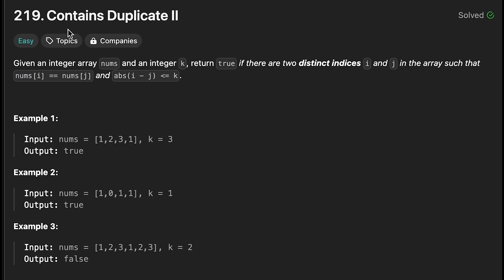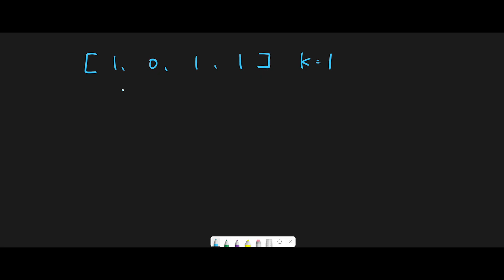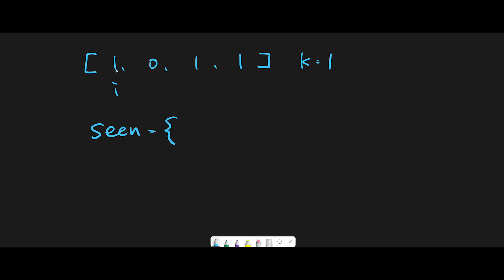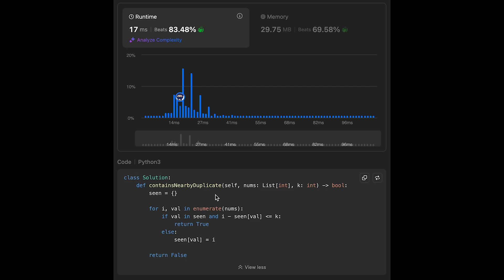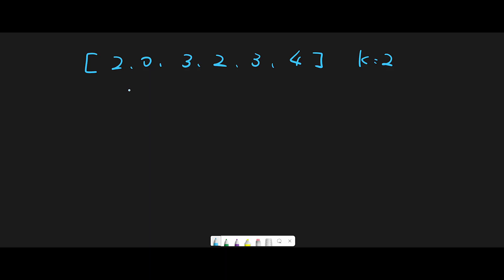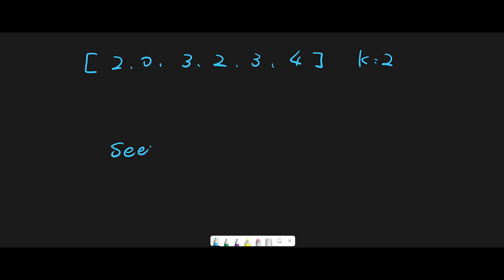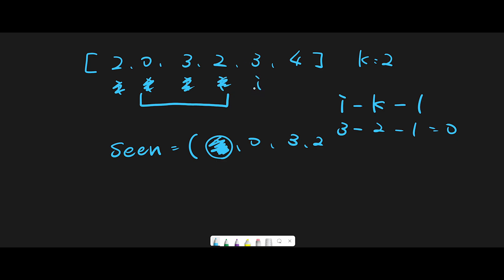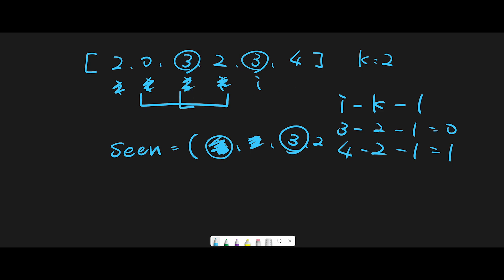Contains Duplicate II LeetCode 219 | Intuitive Explanation + Code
Contains Duplicate II LeetCode 219 with Python, JavaScript, Java and C++.

In this video, we tackle the LeetCode problem "Contains Duplicate II" (LeetCode 219), breaking down the solution step-by-step. "Contains Duplicate II" challenges us to find if there are duplicate elements within a specific distance k in a list. I’ll guide you through an efficient approach using a sliding window and hash set to solve LeetCode 219, helping you understand how to optimize your solution for performance. If you’re preparing for coding interviews or aiming to master array problems on LeetCode, this tutorial on Contains Duplicate II is perfect for you.

■ Timeline
0:04 Explain key points with HashMap
3:14 Explain a solution with HashMap
5:57 Coding with HashMap
7:08 Time Complexity and Space Complexity with HashMap
7:33 Explain a solution with Set
11:45 Coding with Set
13:19 Time Complexity and Space Complexity with Set